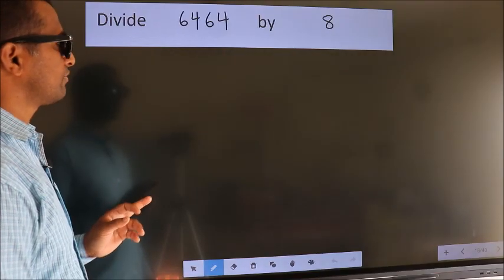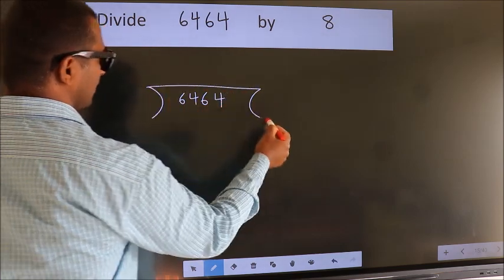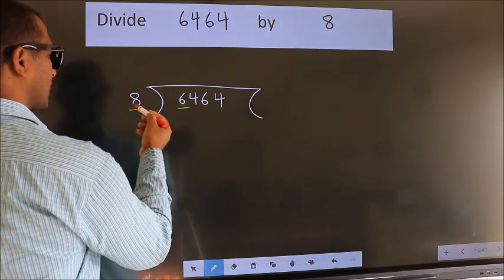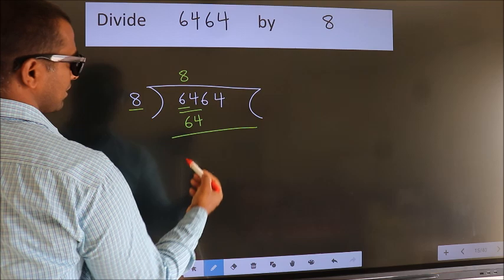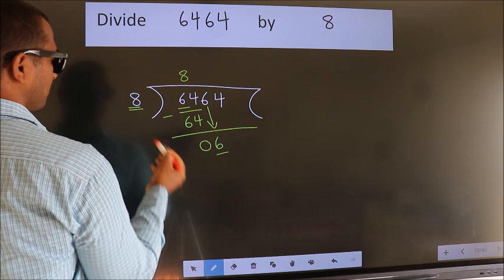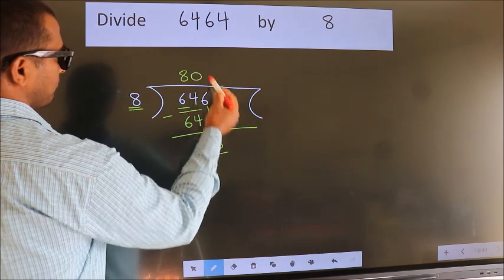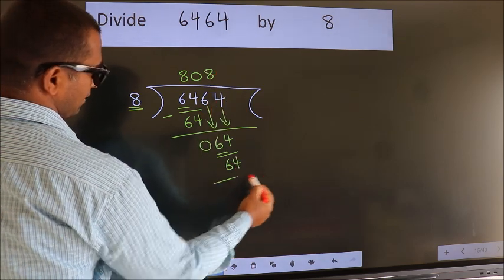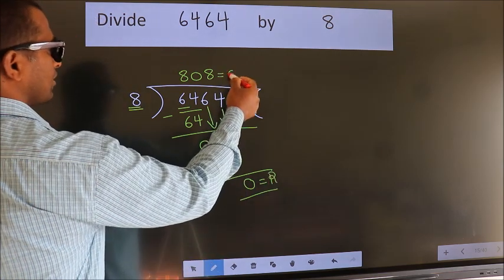Divide 6464 by 8 many get this quotient wrong